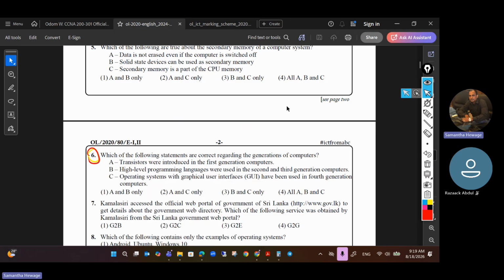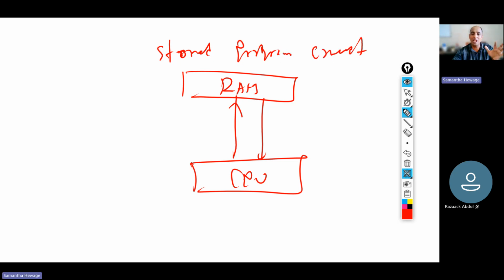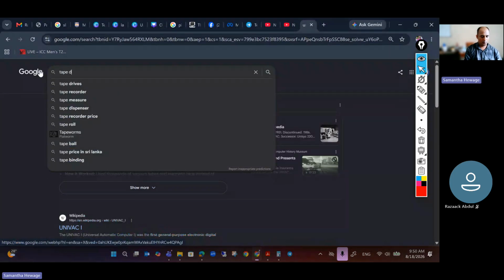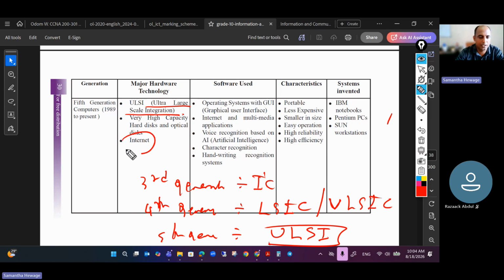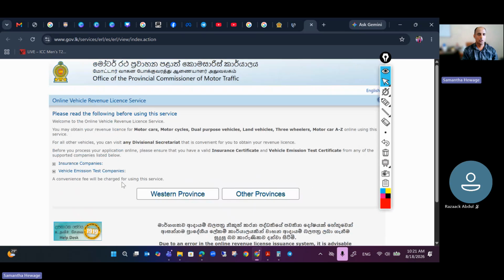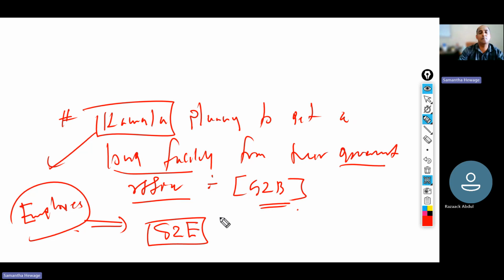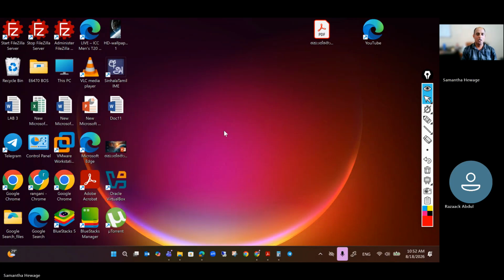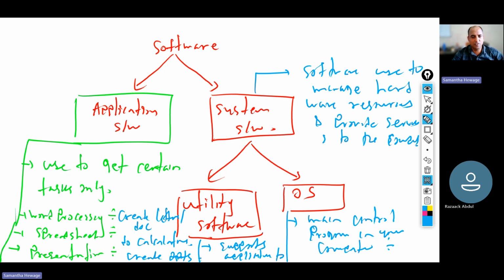G.C.E O\L ICT 2026 - 2020 PAPER Discussion - Session - 02